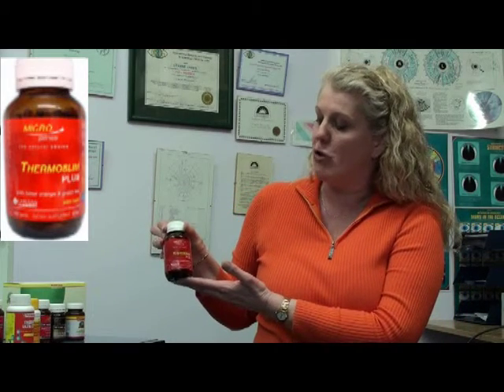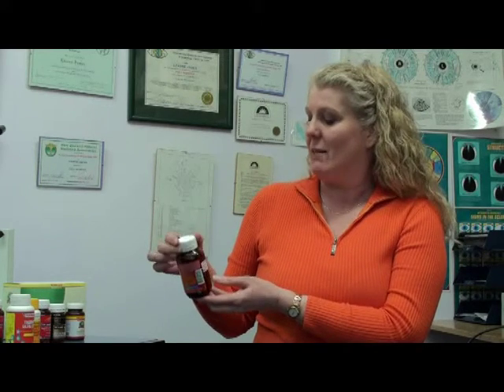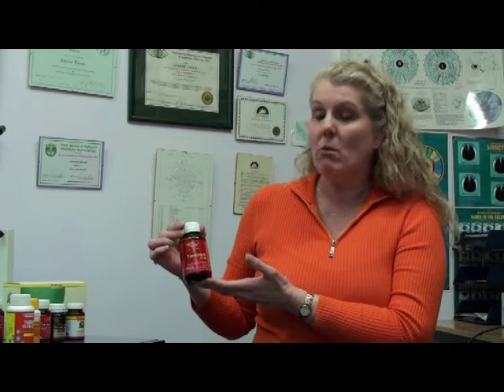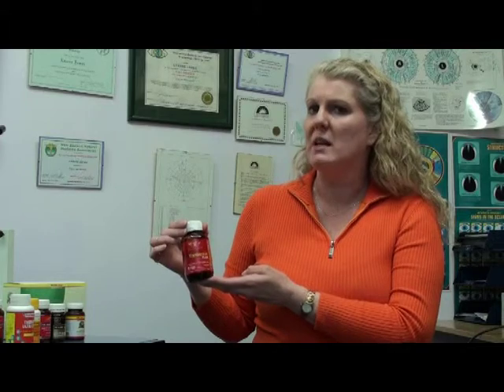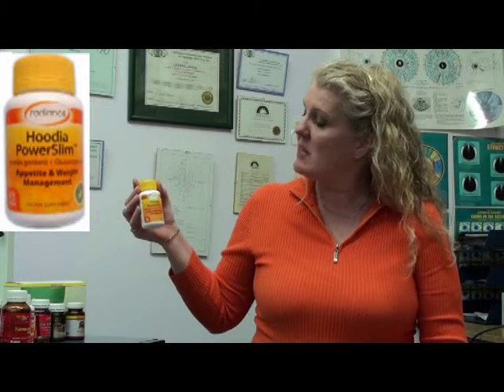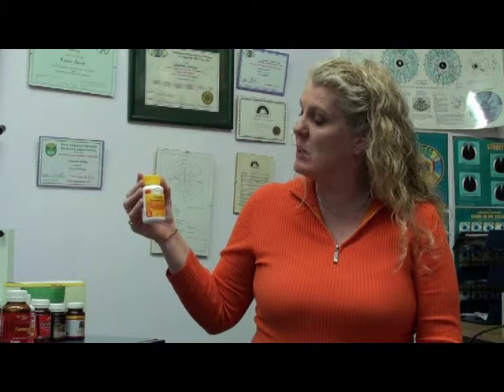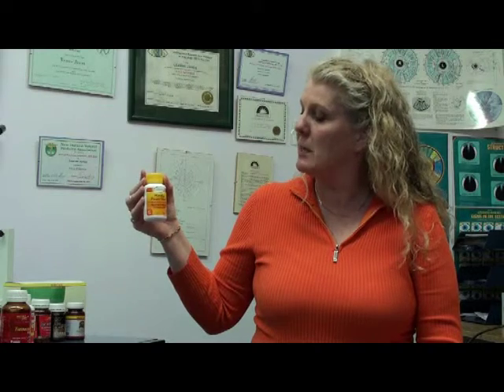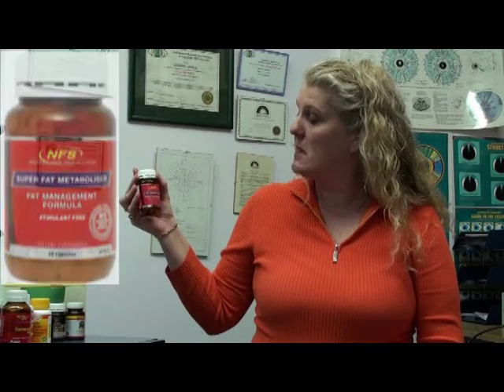How To Naturally Loose Weight Fast The Healthy Way | Leanne James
Now weight loss is not a term I usually use, as we shouldn't be concerned about our actual body weight, but more - What is our total body weight made up of?

What I mean by this is that when we hop on the scales, we are measuring our total body weight.  This means our fat, muscle, tissues and organs, as well as the fluid inside these tissues.  But what we are really concerned about is What is our total fat level? And even more importantly, what is our total Muscle level or mass.